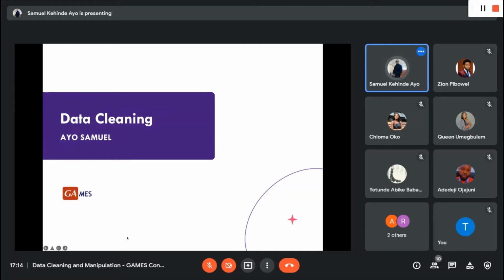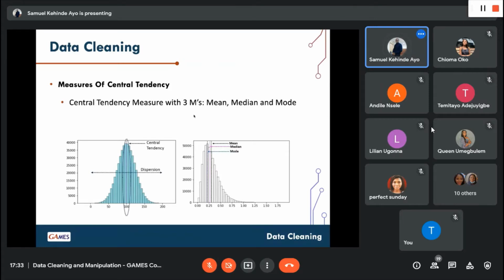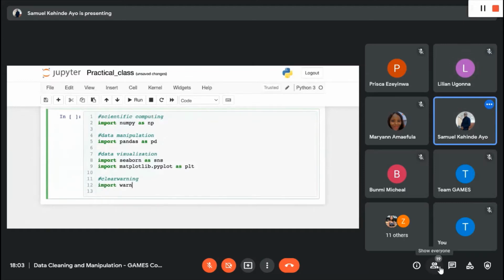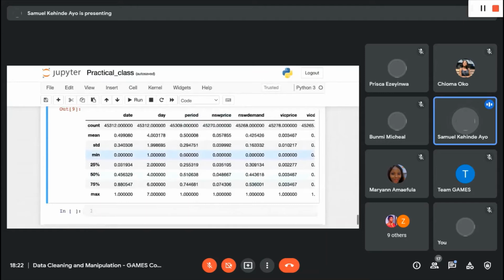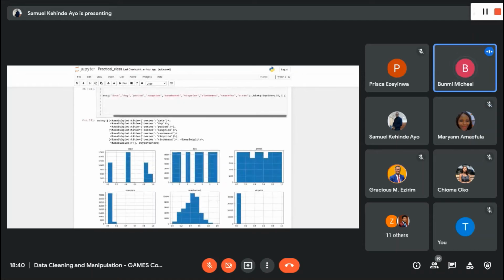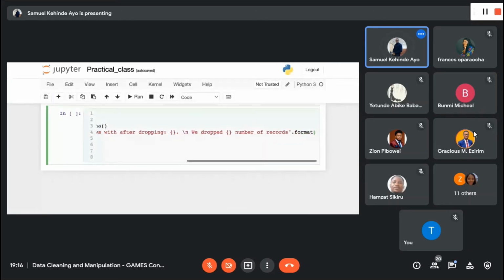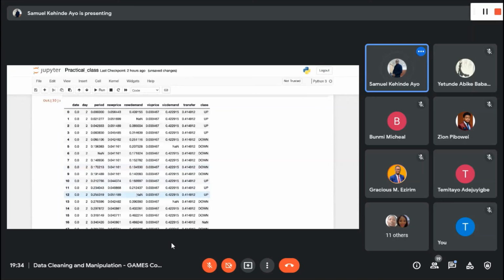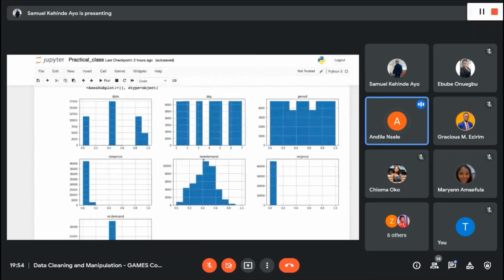Live Coding Session - Data Cleaning and Manipulation Part I - Samuel Ayo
This practical session walks you through the techniques and best practices for tackling messy data in Python and preparing the data for further analysis.